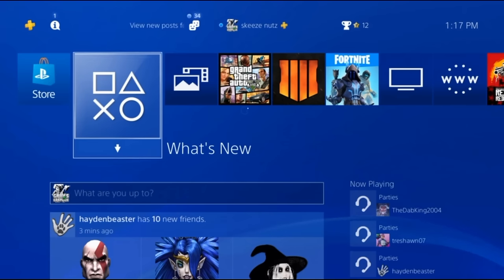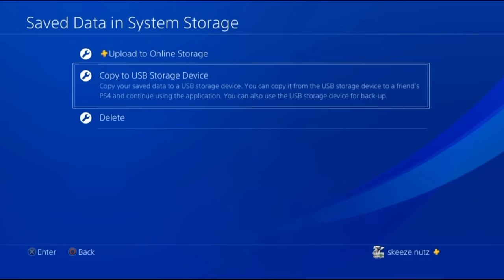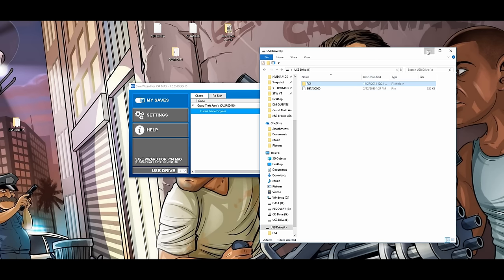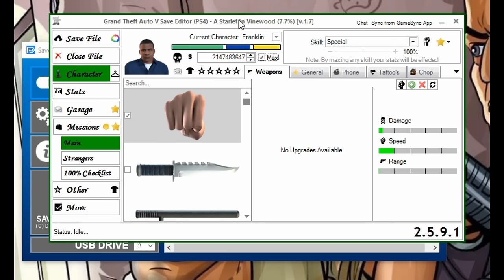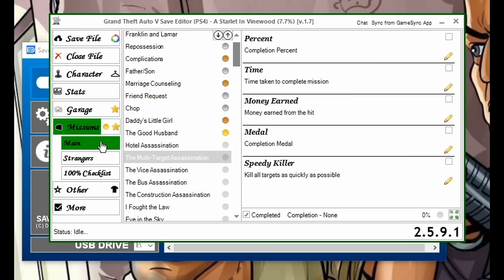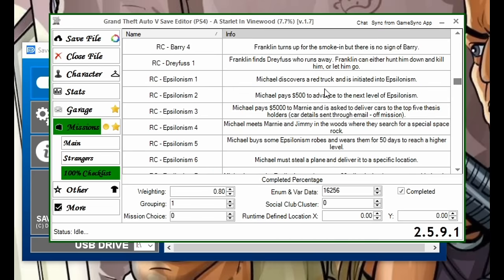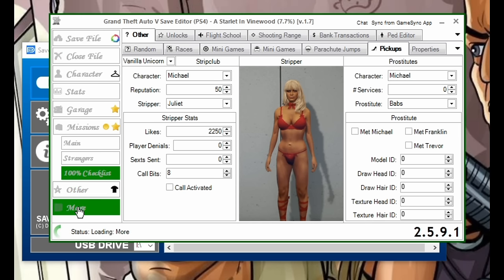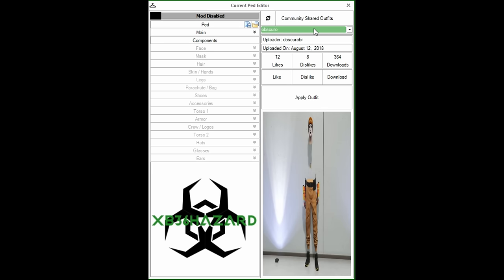How to edit PS4 Saves!!! GTA 5 (PS4 ONLY)